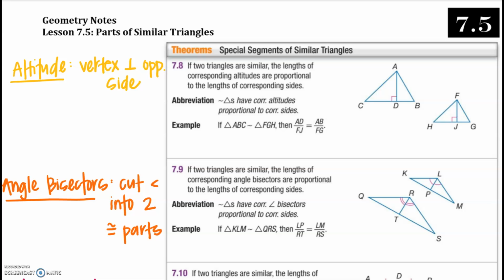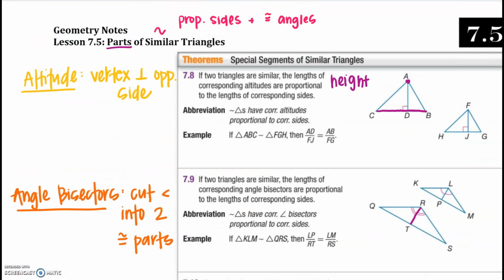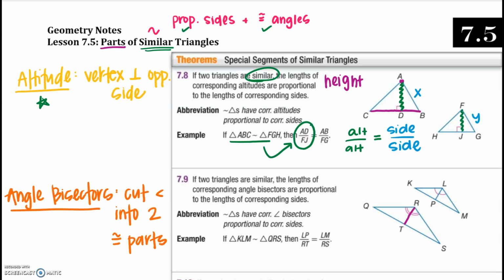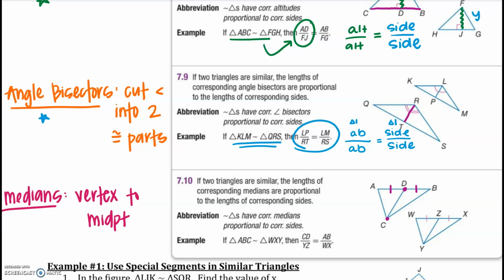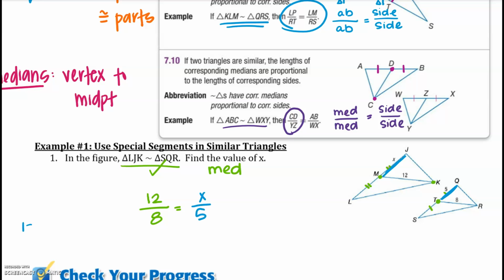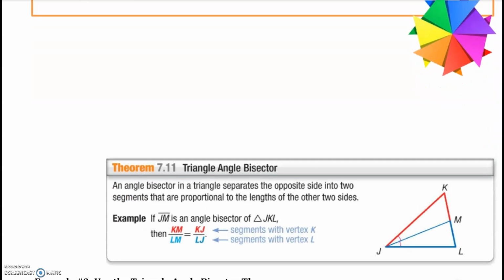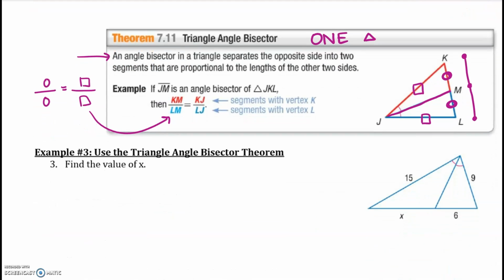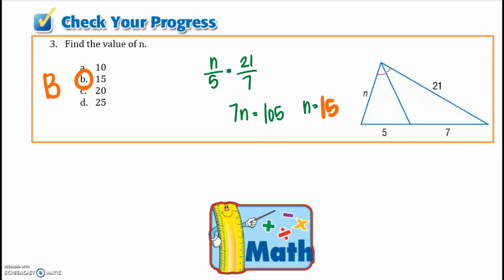7.5 Parts of Similar Triangles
Geometry, Proportions, Similar Triangles, Parts of Similar Triangles, angle bisector, altitudes, medians